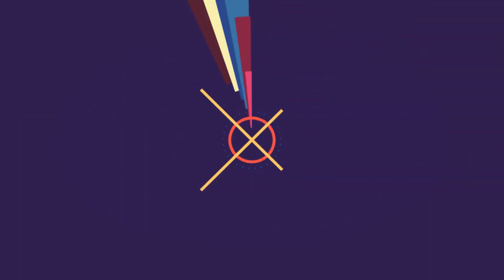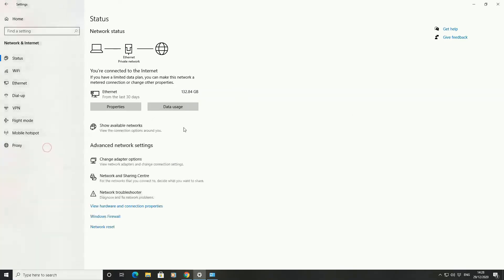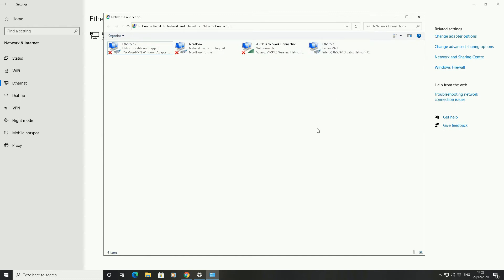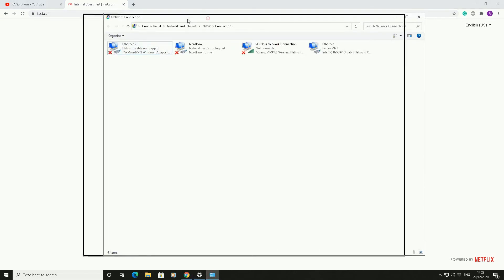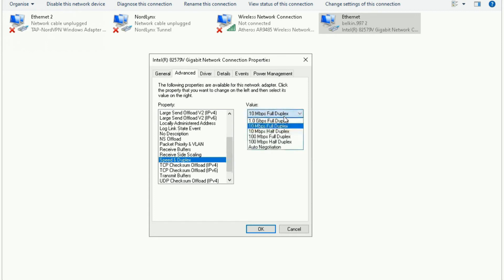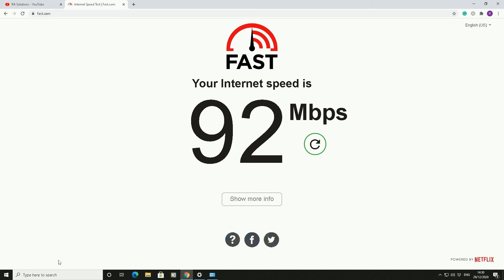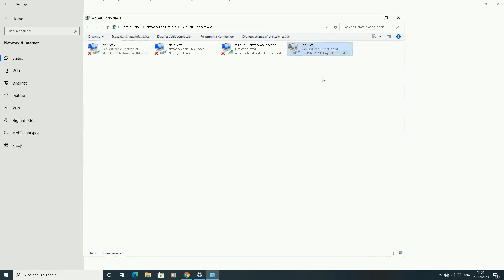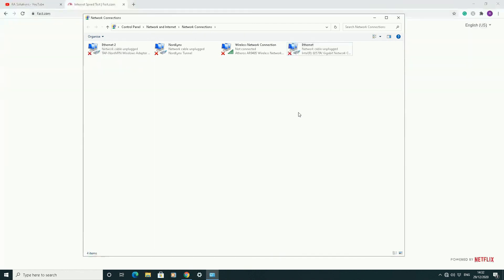How to Increase Your Internet Speed on Windows 10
These are tips to speed up the internet on Windows 10. Many of you have commented that your internet is slower since upgrading to Windows 10. Fortunately, there are simple tweaks that you can perform to speed up your internet. I’ll show you step-by-step, starting out with the easier tips and ending with those for advanced users.